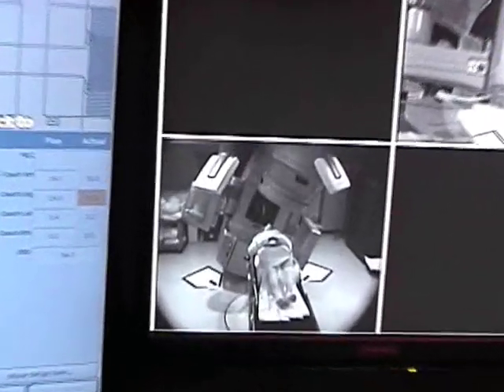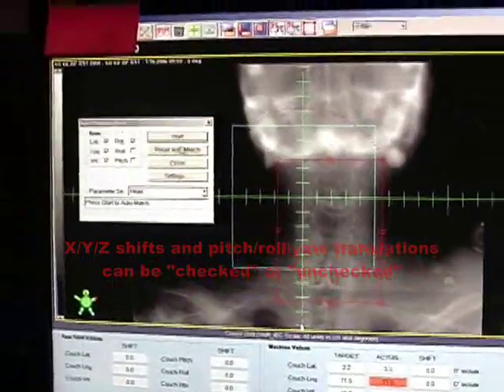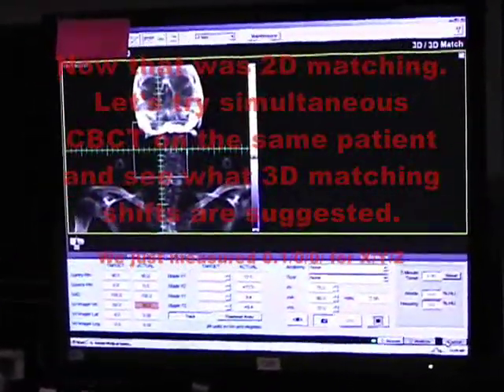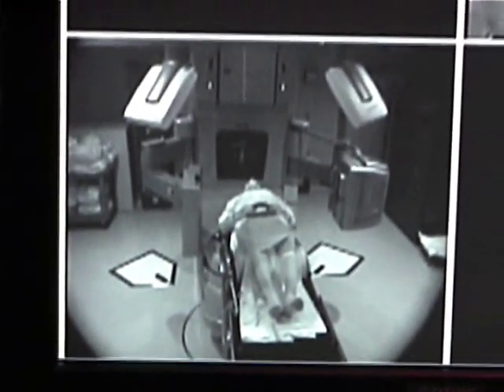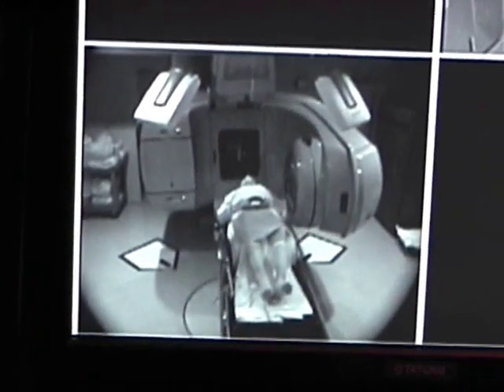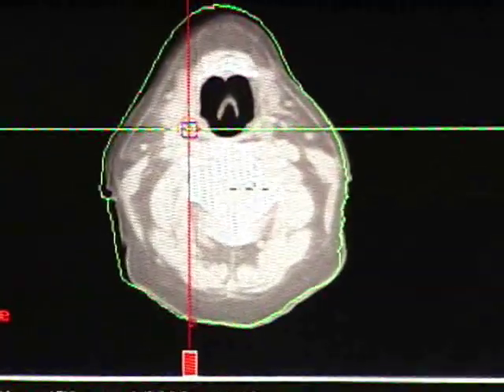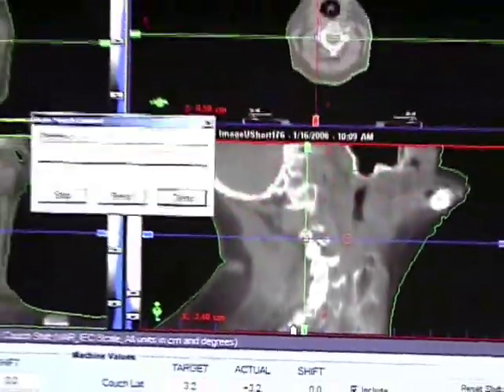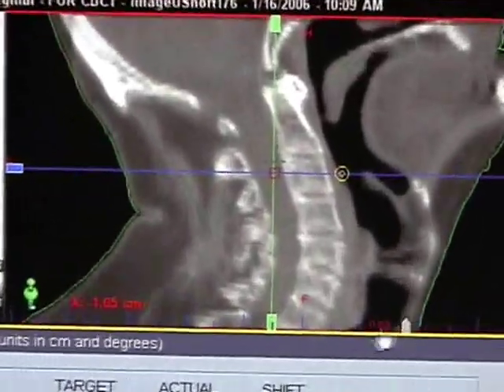kV X-ray and cone beam CT analysis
Image guided radiation therapy (IGRT) using kV X-ray and cone beam CT (CBCT) analysis.

Todd J. Scarbrough, M.D.